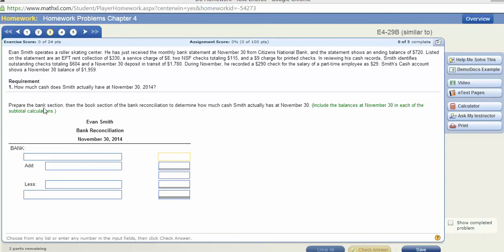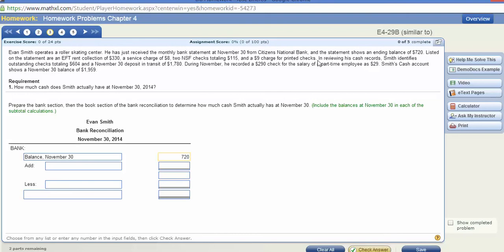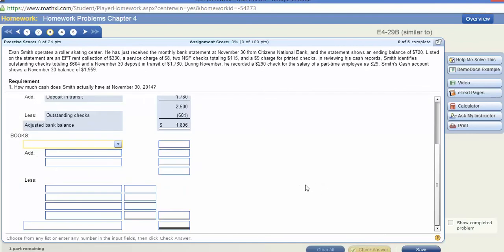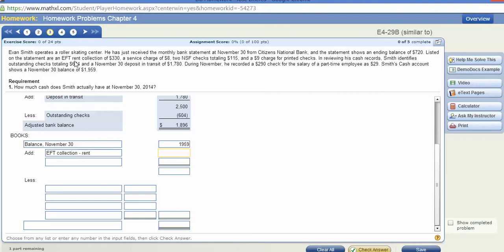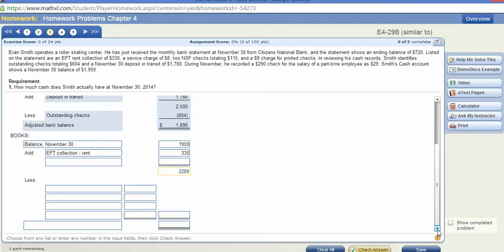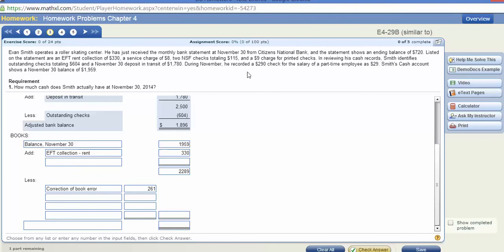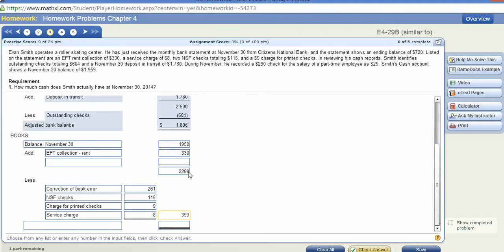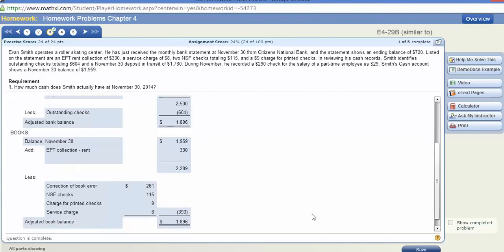ch 4 reconciling cash to actual more complexity